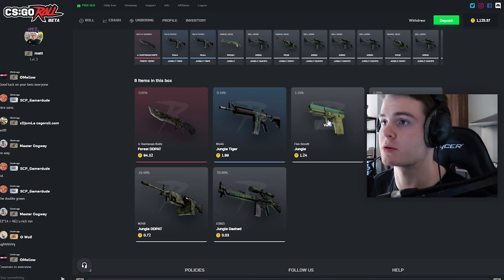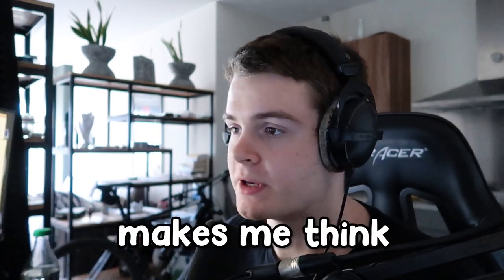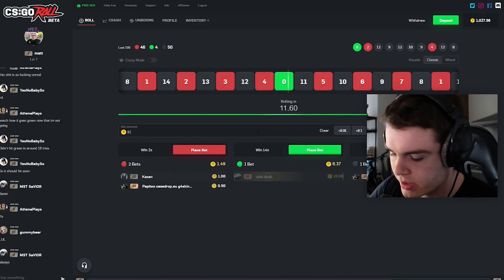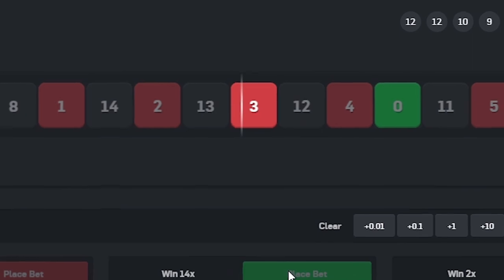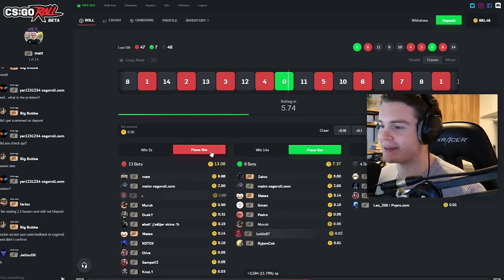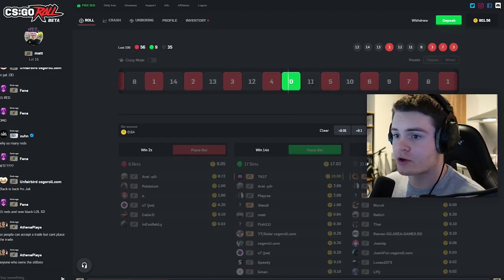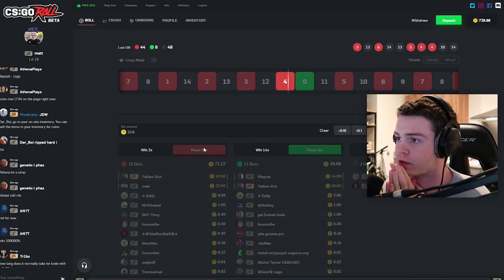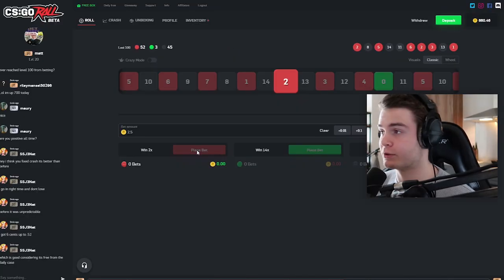THE $0,30 KNIFE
It took me 3 days to get a CS:GO knife for $0,30.. Nothing to a knife in 2020 soon?